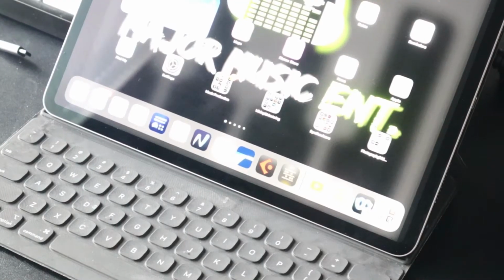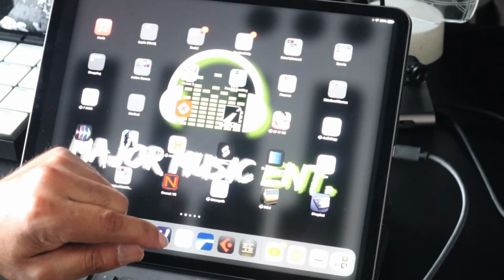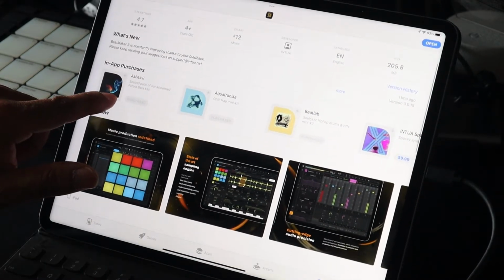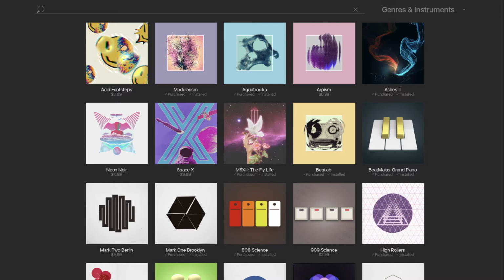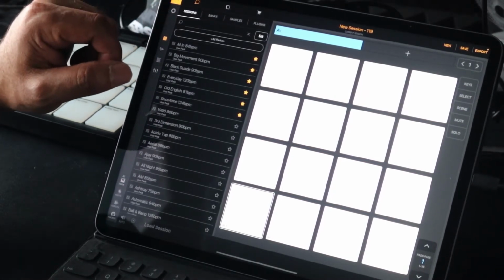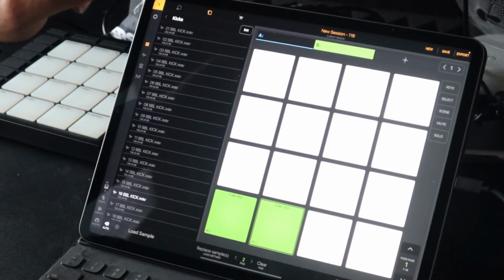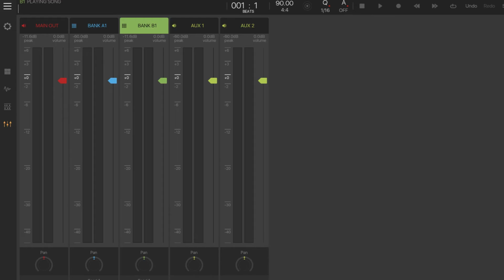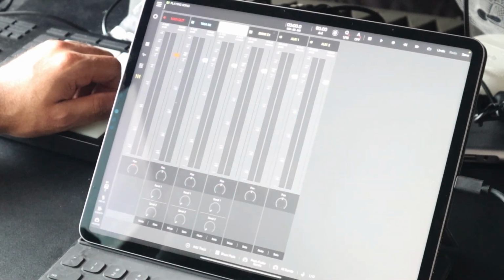Getting started with Beatmaker 3: Sounds, The Sampler, Navigation and more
Taking a look at adding sound packs, the sampler, mixer and navigating inside of Beatmaker 3

2:16 using a midi keyboard

6:00 the App Store

8:28 load samples through files

9:18 AUV3 plug ins vs audio units

10:22 starting a new session

10:44 the sound store

12:01 loading audio unit synths

13:37 loading Beatmaker sound banks & sessions

18:19 sampler overview

20:11 the mixer